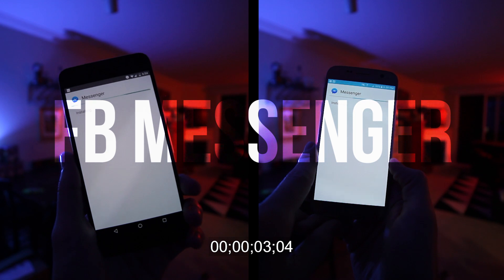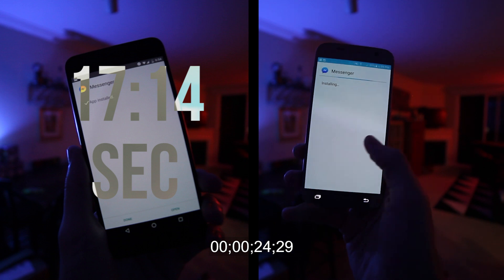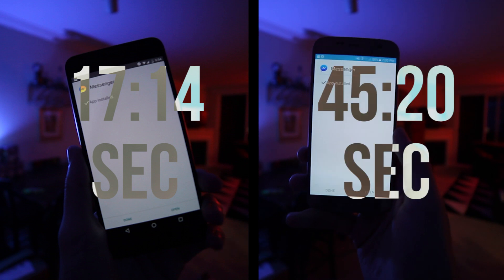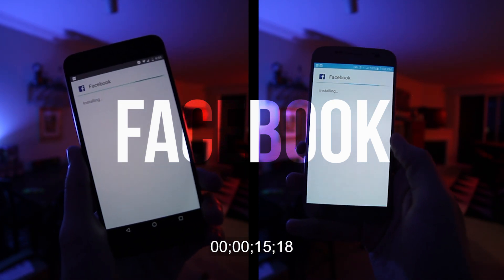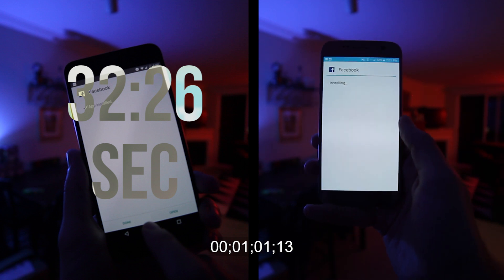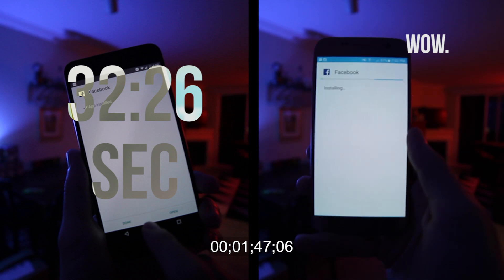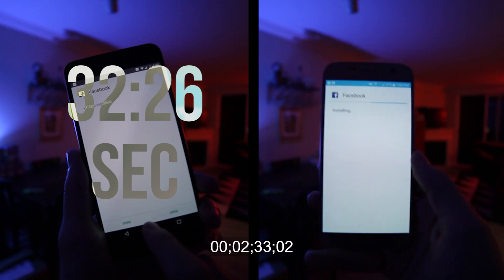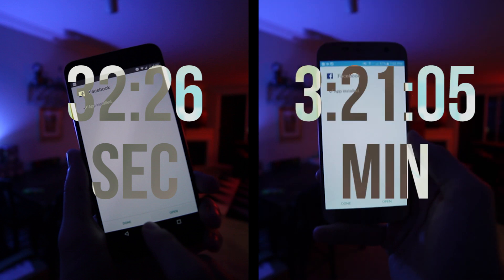Apps install (much) faster on Android N